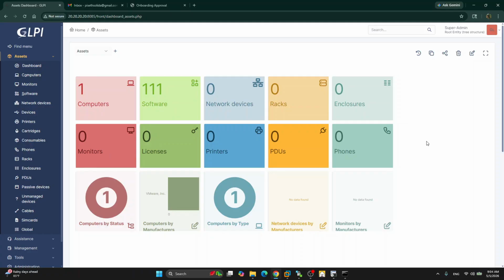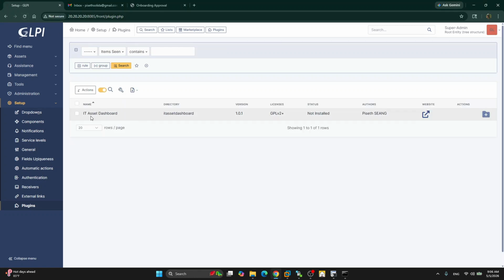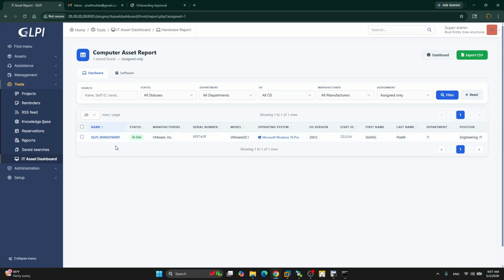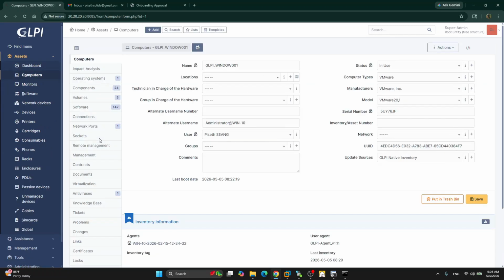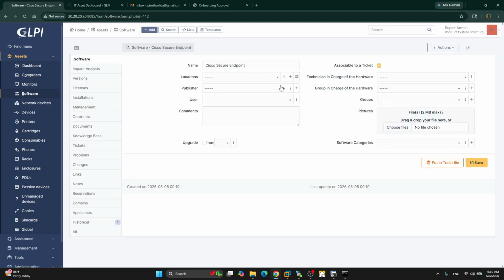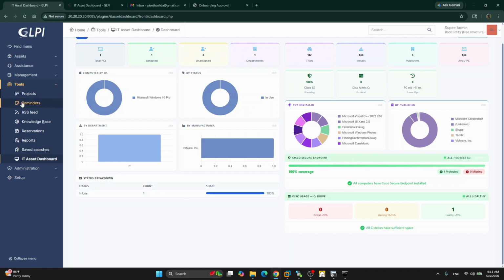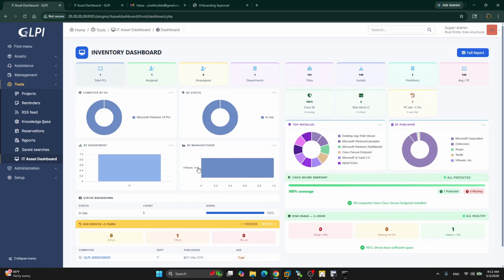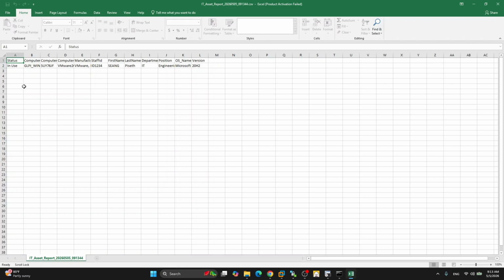All-in-One GLPI IT Dashboard | Asset Tracking, User Mapping & System Alerts GLPI 10.0.6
In this video, I demonstrate a custom GLPI IT Dashboard Plugin designed to improve IT asset management and monitoring.

🔹 Key Features:

* Computer & Software mapping to users
  (Staff ID, Department, Position)
* Centralized IT Dashboard for better visibility
* Asset Lifecycle Management
  (Procurement → Deployment → Maintenance → Retirement)
* Integration with Cisco Secure Endpoint monitoring
* Disk C Drive Alert system to prevent storage issues

🔹 Benefits:

* Easy tracking of assets and users
* Improved IT operation efficiency
* Proactive monitoring and alerting
* Better decision-making with real-time dashboard data

This solution is suitable for IT teams who want to manage assets, monitor endpoints, and automate alerts in one place using GLPI.

📌 Tools & Technologies:

* GLPI
* Custom Plugin Development
* Cisco Secure Endpoint
* SQL & Dashboard Reporting